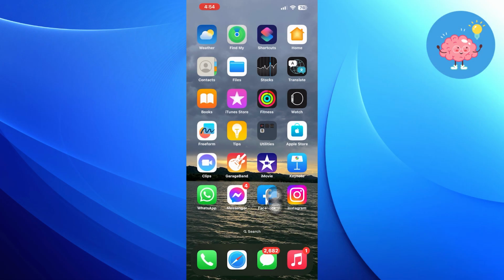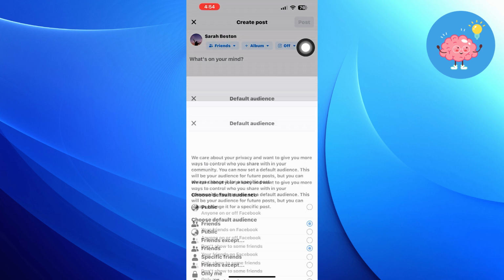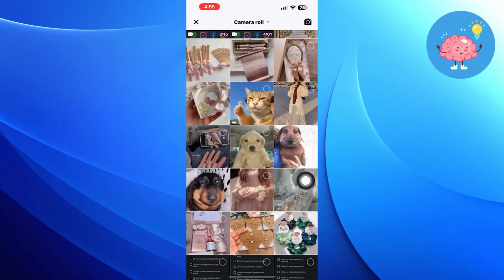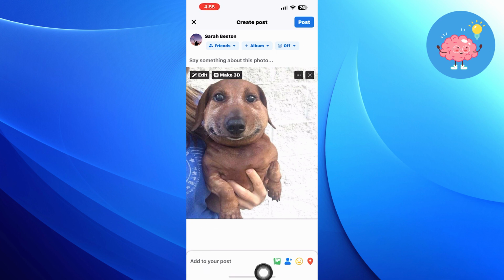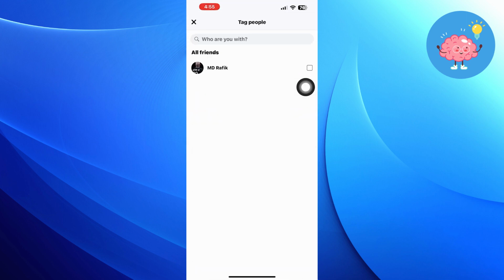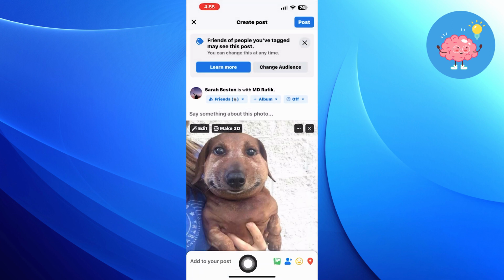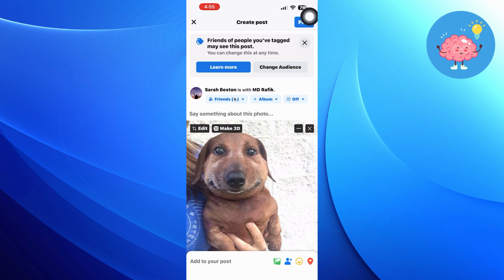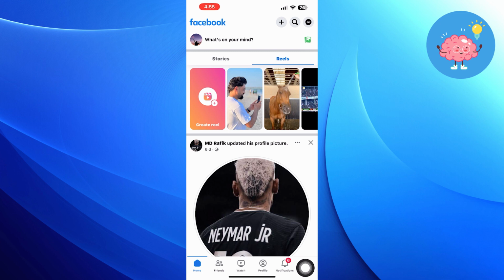How To Tag Someone On Facebook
Ready to enhance your Facebook posts with personal connections? In this tutorial, we'll guide you through the step-by-step process of how to tag someone on your Facebook posts. Learn how to effortlessly include friends, family, and acquaintances in your posts for better engagement. Whether you're looking to share moments or connect with others, our expert tips will help you navigate this process smoothly. Watch now to connect with your audience on a whole new level!